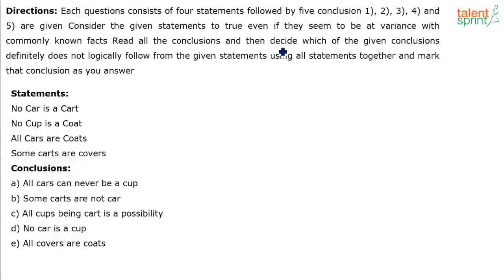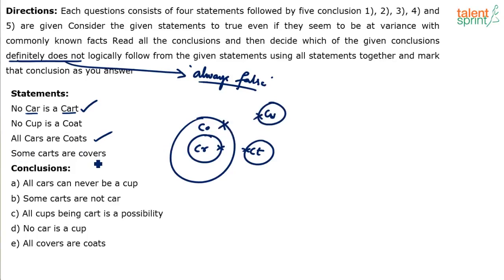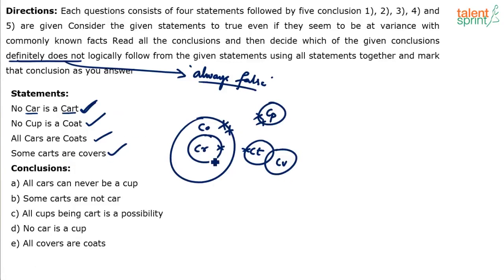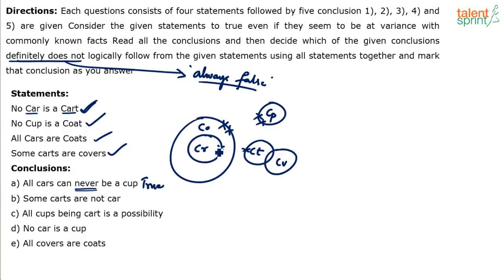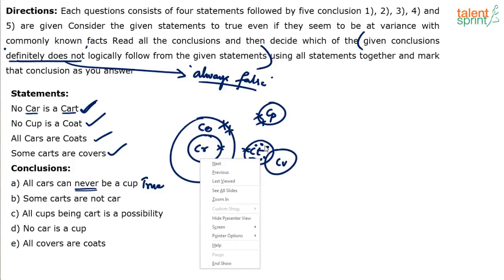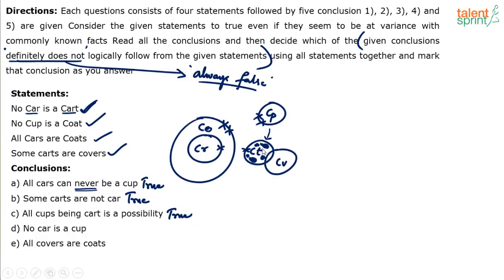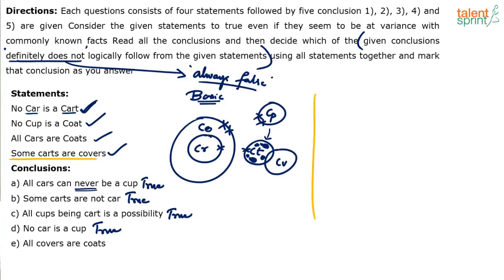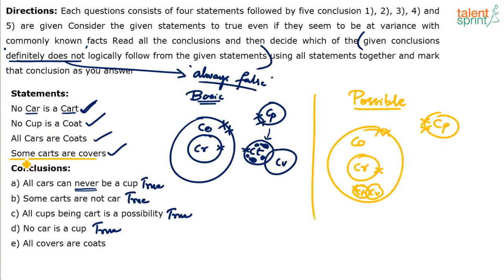"Definitely Does Not" Clear Concept Example | Syllogism | Advanced Example - 35 | TalentSprint